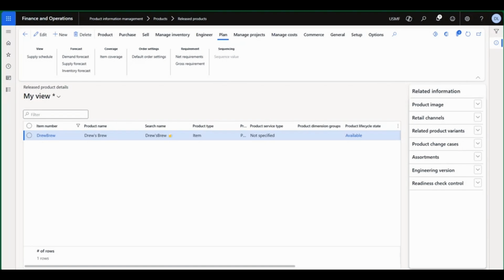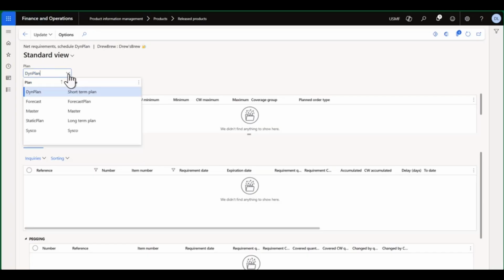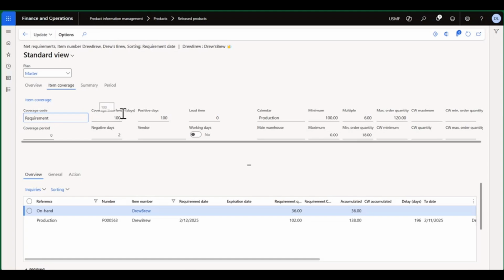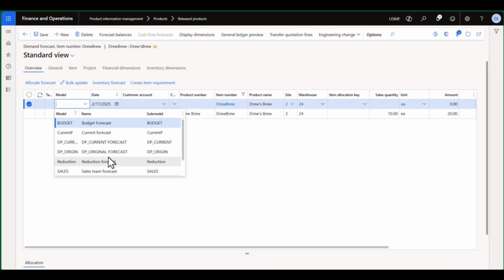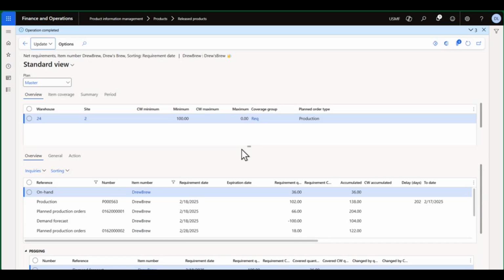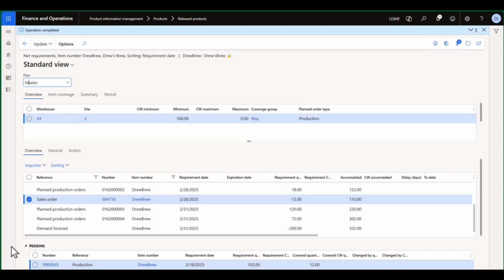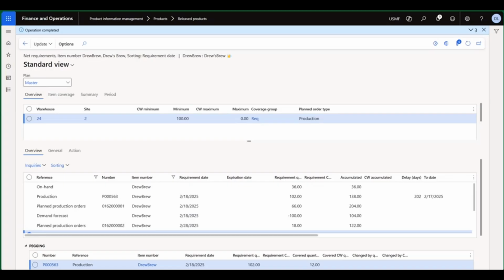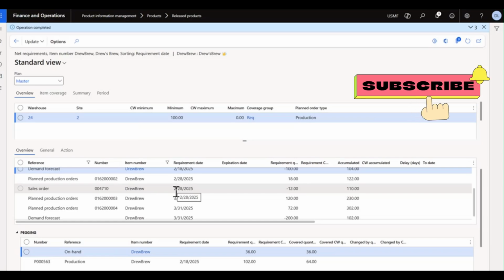Dynamics Unplugged D365 F&SC A to Z 2 0 - N is For Net Requirements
In this edition of D365 F&SC A to Z, we have the letter "N." N is for Net Requirements. What are Net Requirements?

Find out about an important tool for planners, buyers, and schedulers to understand how to use Dynamics 365 and Master planning/Planning optimization for knowing what to buy, make, or transfer and what other suggestions or alternatives they have to fulfill demand.